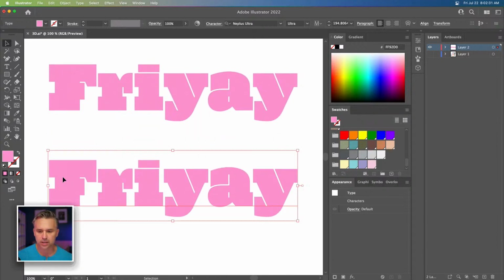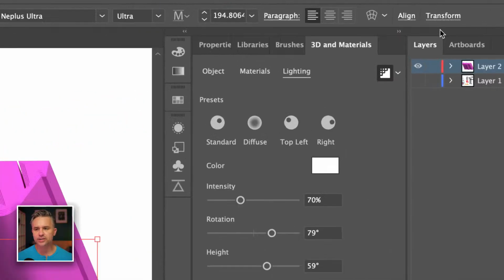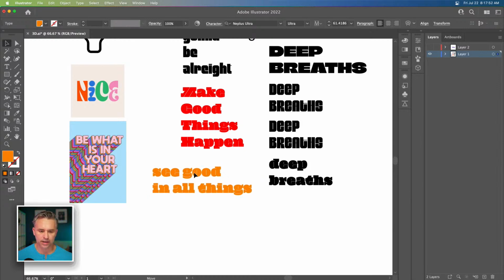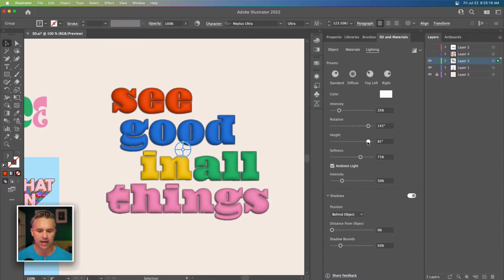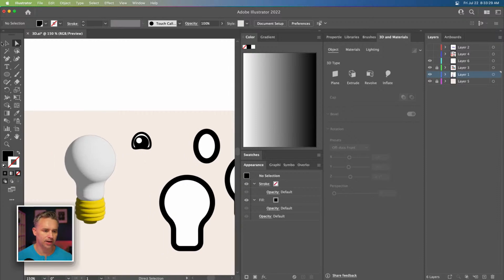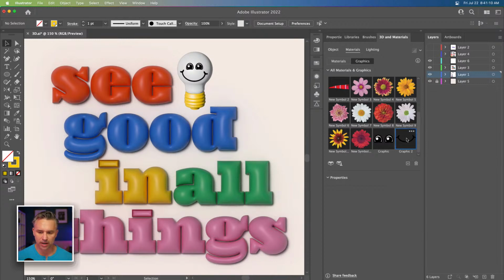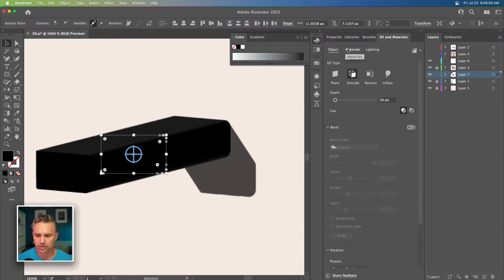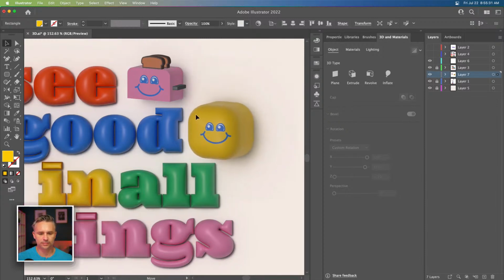Design Masterclass: New 3D in Illustrator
More complex 3D is in Illustrator ready to give your designs another dimension in space. Learn how to take a logo or text in Illustrator and turn it into a 3D object. From there see how to also give it texture and even map other art onto those 3D models. Finally, render out the image, all from Illustrator.